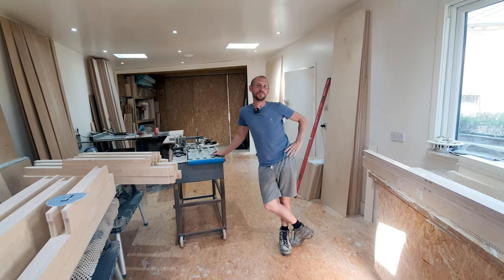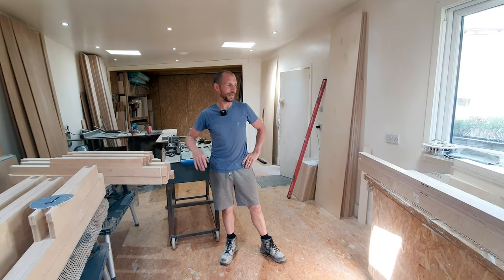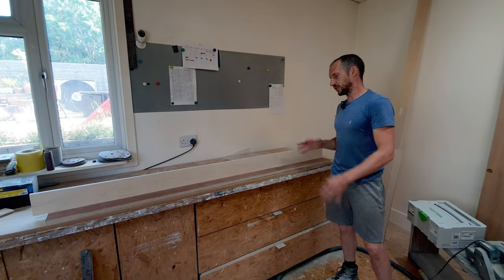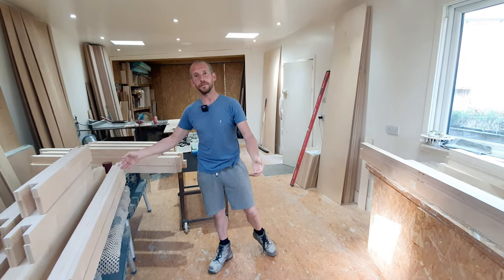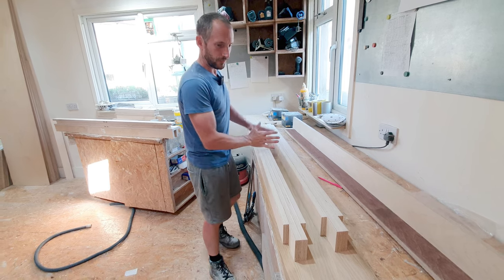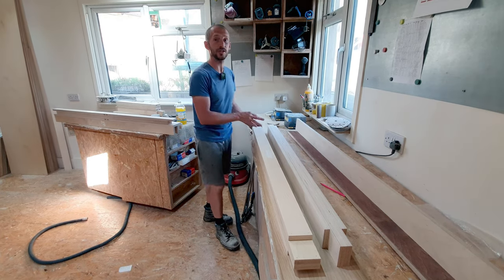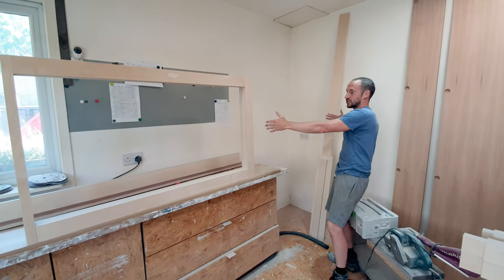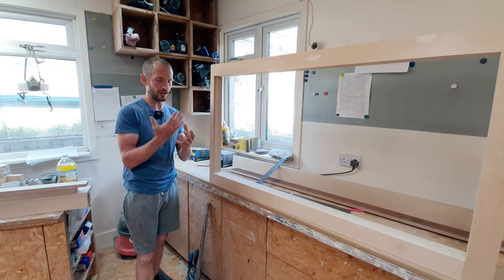MASSIVE Ultimate Workbench Build - 3.6m x 1.6m - Making The Laminated Birch Ply Components -PART 1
Alright Peeps...

The time is finally here where I'm making a start on my ultimate workbench project.
It's been a long time coming, been busy constantly!
But I'm getting bits done here and there in any spare time I have.

This video is giving you an overview of the way I'm designing the workbench, and mainly taking ans showing you the Frame Construction, which is the bones of the Bench.

I hope you enjoy and let me know if you have any questions.

I do have technical drawings/ plans etc for this Bench already so if anyone is interested please let me know.

Ryan

SUPPORT

SOCIAL MEDIA

- GRACO ULTRA MAX

- FLAT, METAL FILE
- BURNISHER AND SCRAPER SET
- BURNISHER ( TO SHARPEN SCRAPER )
- OAK IRON ON EDGING
- WOOD SCRAPER SET
- WOOD SCRAPER SINGLE